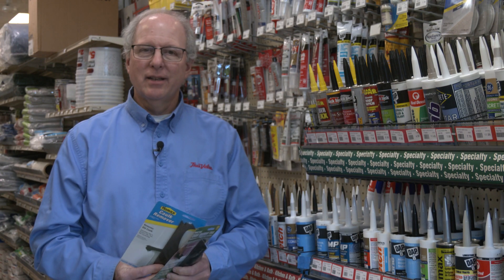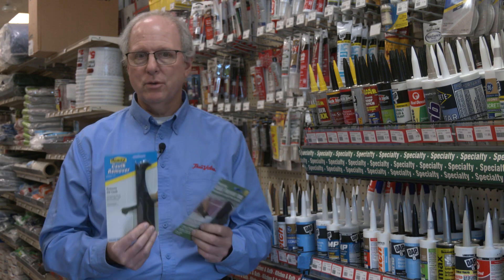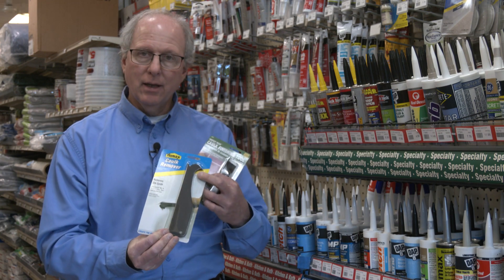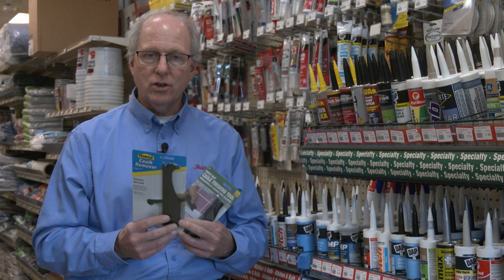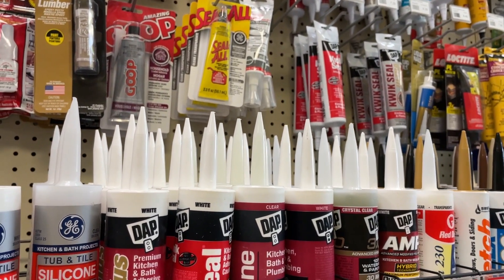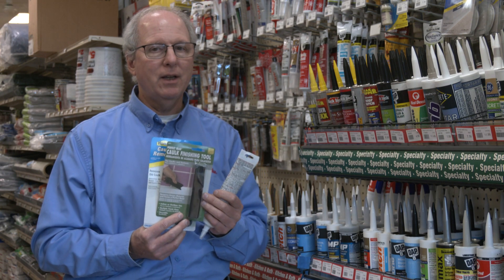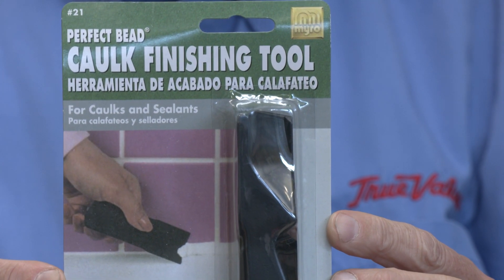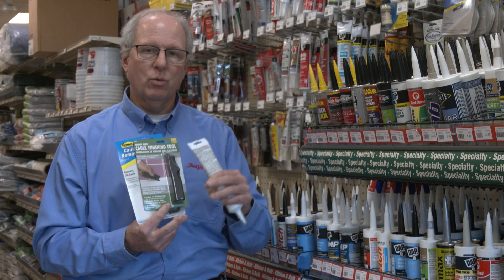Tool Tip - Caulking Your Bathtub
Handy Andy from Evey True Value Hardware offers up some quick advice on caulking your bathtub.